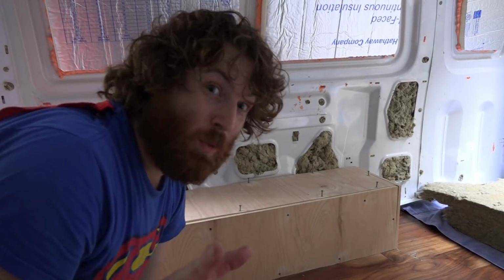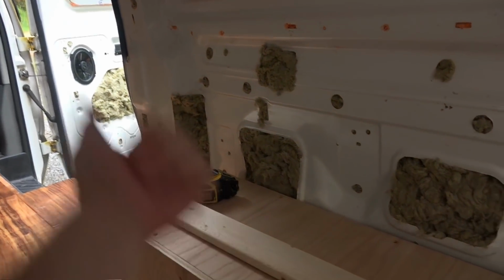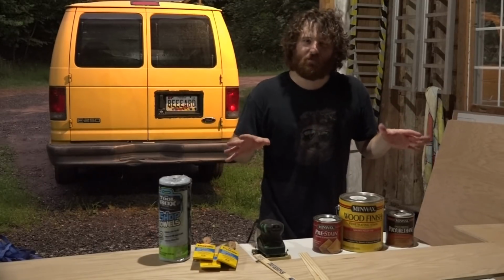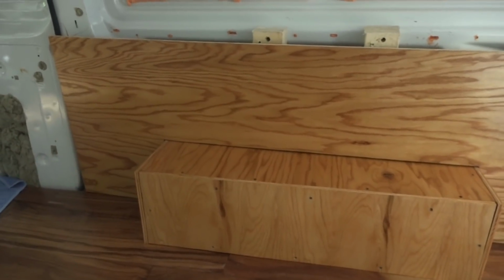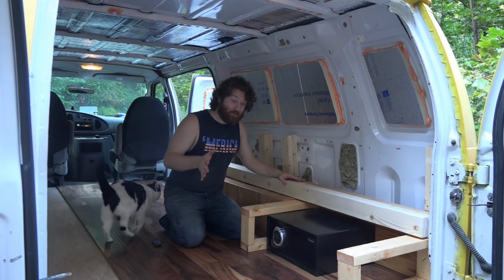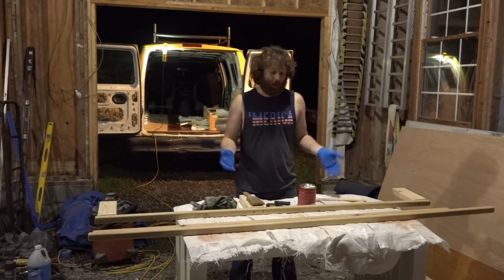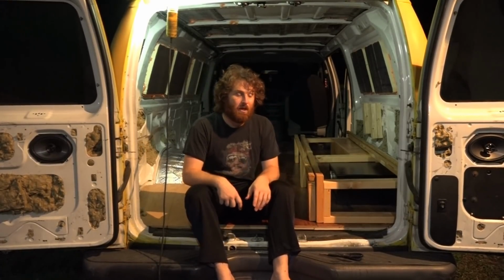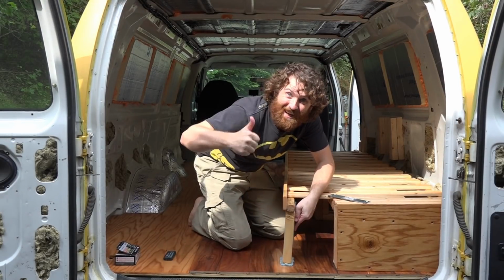Episode 7: HOW TO BUILD A SLIDER BED FOR YOUR CAMPER VAN!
In this episode, I show you how to build a slider bed for your campervan and how to stain and polyurathane your wood to make it all purdy!

For more information about my journey through all 50 states, check out my: